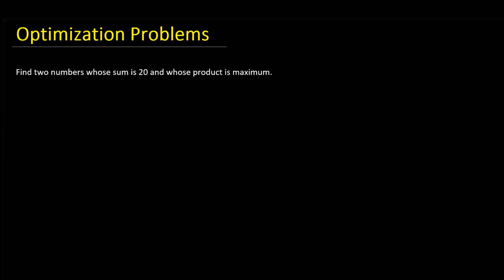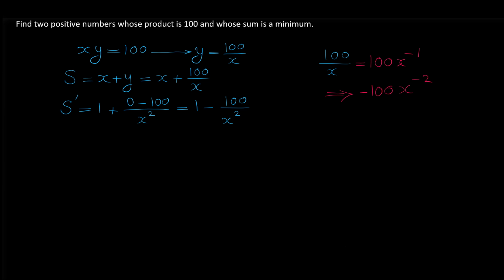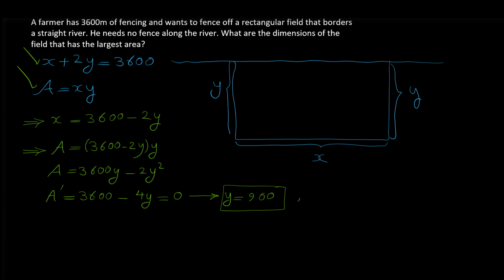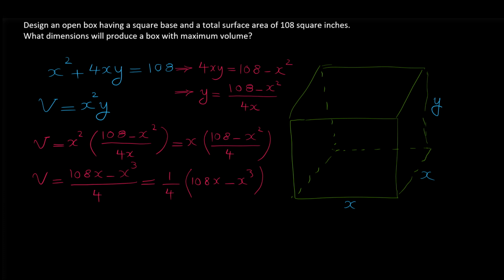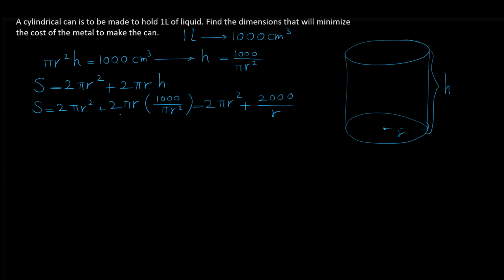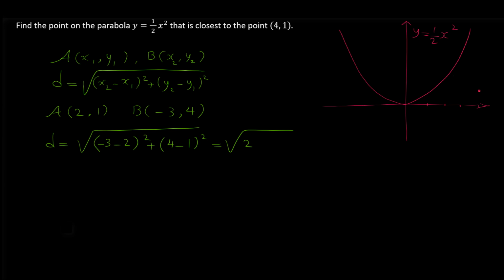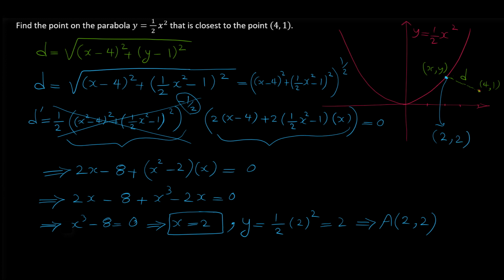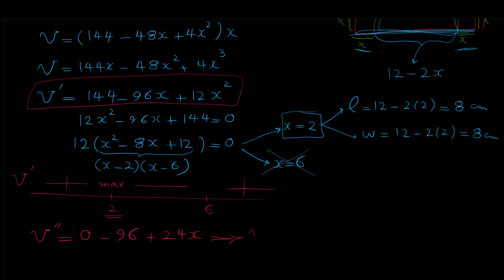Optimization Problems - Box, Fence, Open Box, Cylinder, Distance - Calculus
In this calculus video I will show you how to solve optimization problems.
 We learn how to minimize or maximize quantities with restrictions and how to convert word problems to formulas.
We use derivative to find critical points and then we use 1st derivative or 2nd derivative test to prove the type of critical points(MAX or MIN).

This is a list of questions and methods:
Derivative rules - Chain Rule
First Derivative, Second Derivative and Critical POINTS( NUMBERS)
Sum and Product of Two Numbers with restrictions Problems
Fence Problem: Maximizing Fenced Area
Volume of the box problem: Maximize
Cylinder/cylindrical Can Question: Minimizing Cost of the material for a Can
Minimum Distance Between a Point and a curve
Metal Sheet/Cardboard Problem:  Cutting Congruent Square from Corners to Make a Rectangular Box with the Maximum Possible Volume